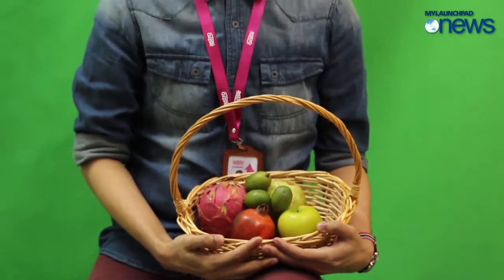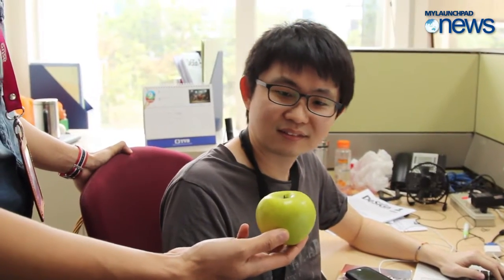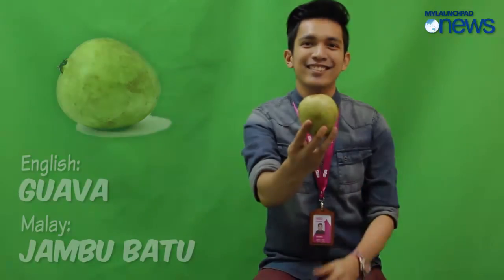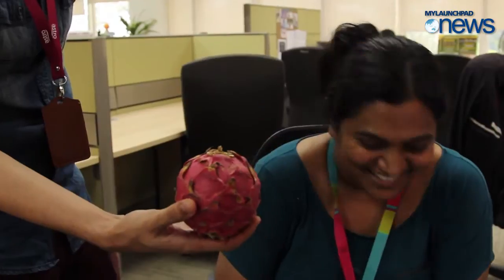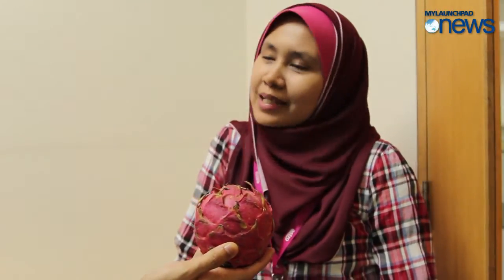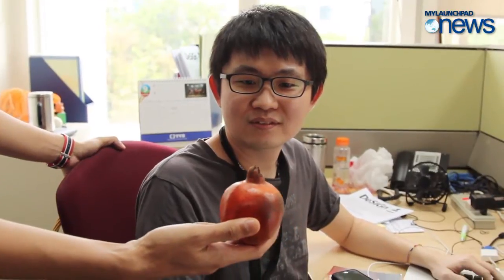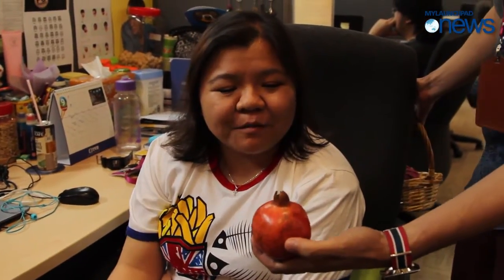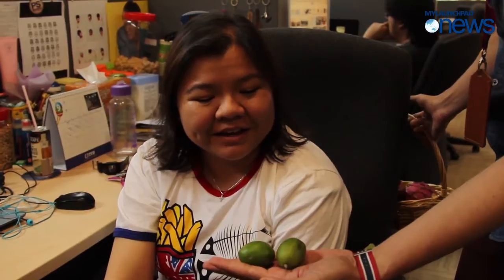Guess The Fruits!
How well do you know your fruits? Can you recognise them in English and Bahasa Malaysia?

Some of their answers may surprise you!